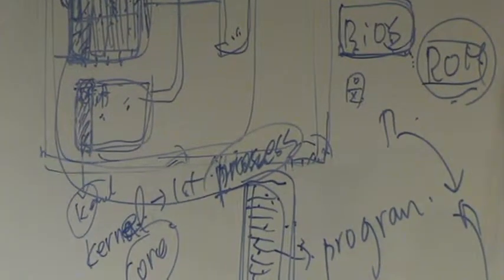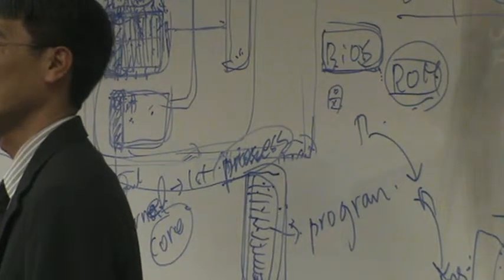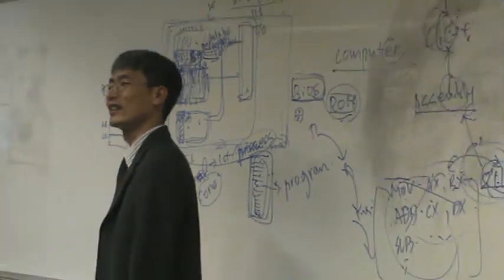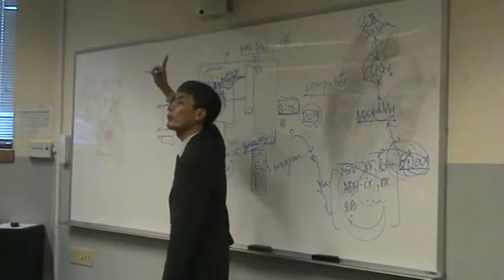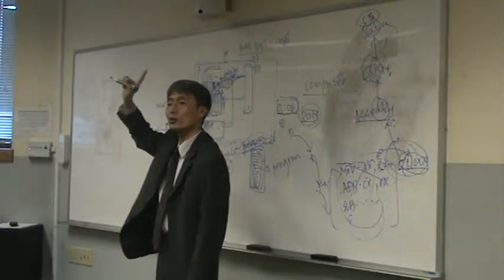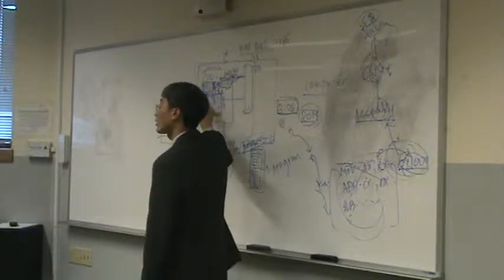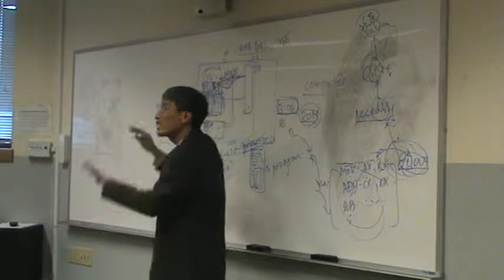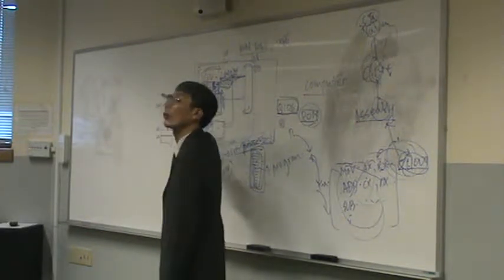CPSC503 CH1 (1B 01 20 2015)